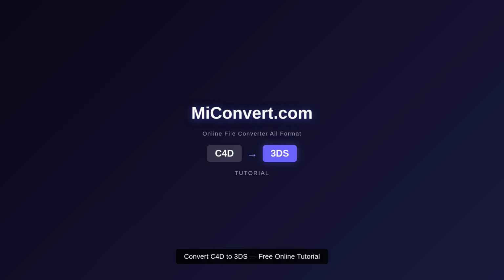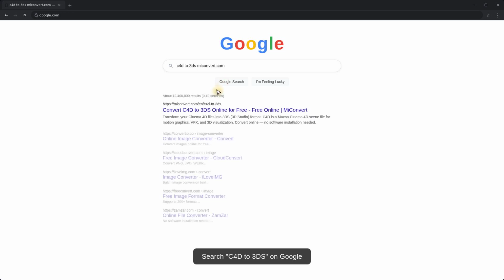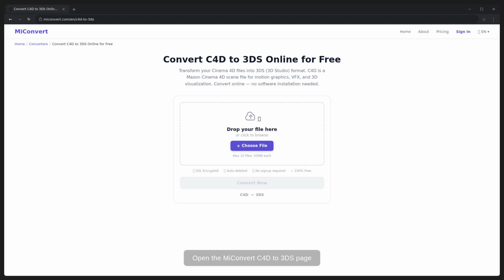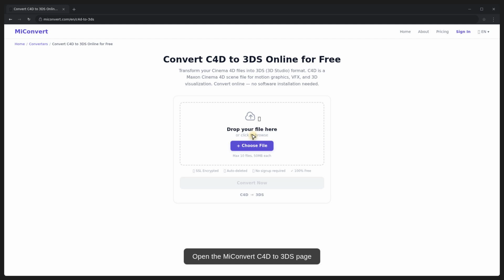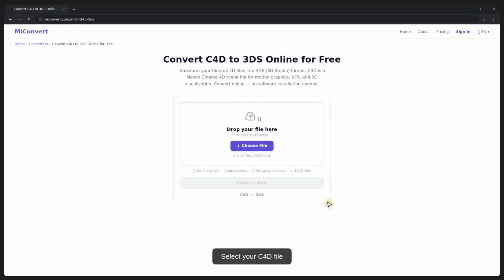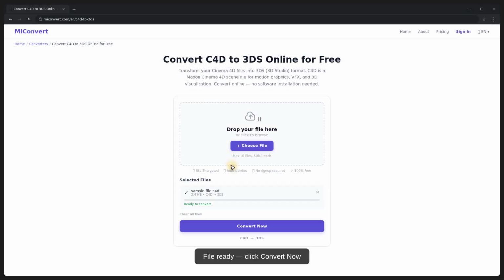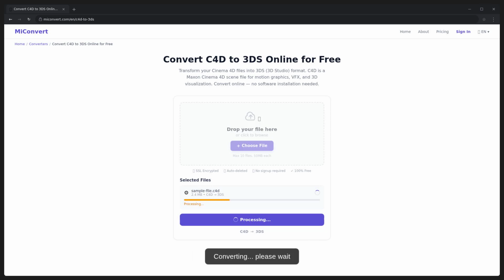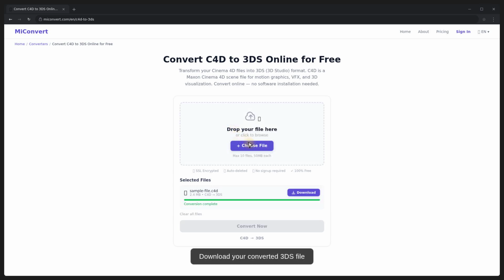Guide to Bulk Convert C4D to 3DS, Fast & Securely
Detailed guide on how to convert C4D files to 3DS quickly, for free, and without losing original quality. Perfect if you need to process file formats, reduce size, or upload files to systems that only support 3DS format.

⏳ Main video content:
0:00 - Intro to C4D to 3DS converter
0:06 - How to search on Google
0:14 - Accessing MiConvert for free
0:20 - Uploading the C4D file to the system
0:28 - Starting the conversion to 3DS
0:35 - System is processing online...
0:41 - How to safely download the 3DS file
0:48 - Outro and thanks